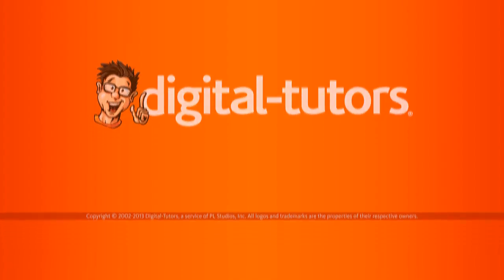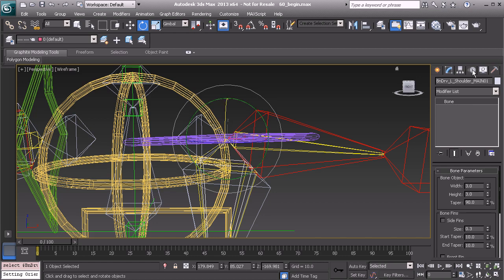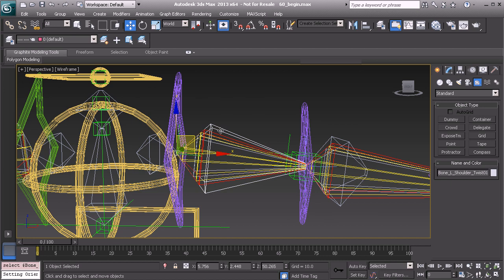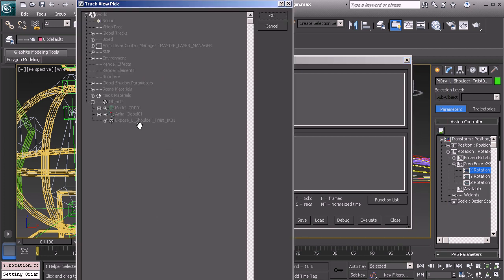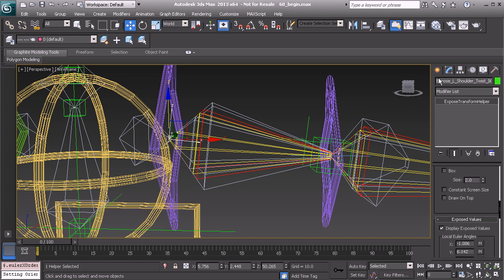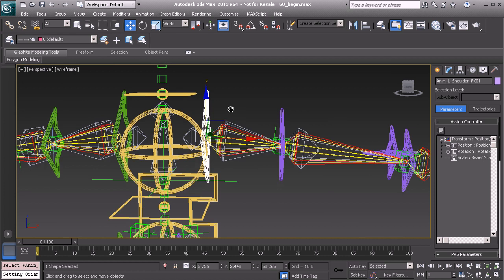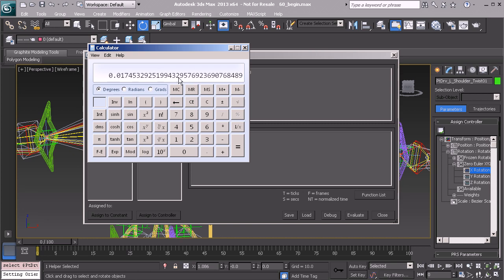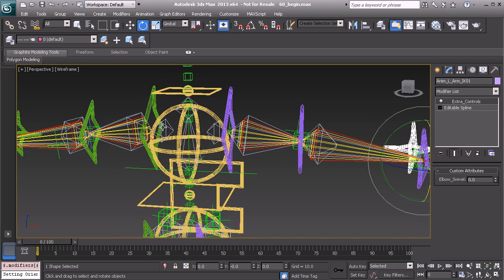60 Updating the counter twist rig tied to the left shoulder